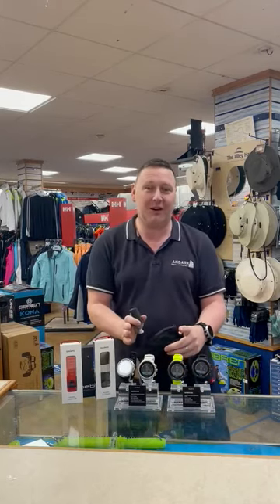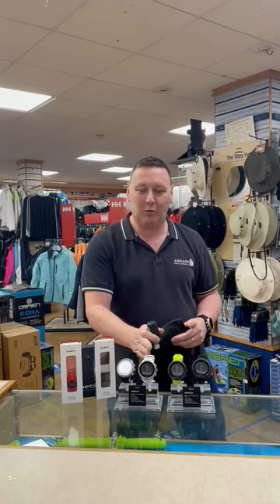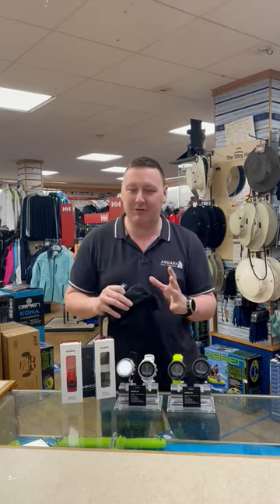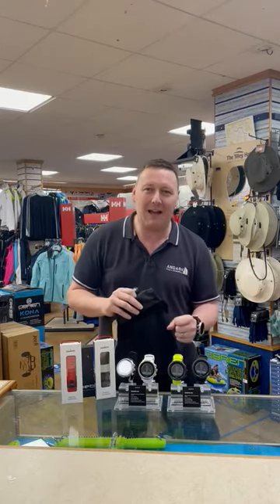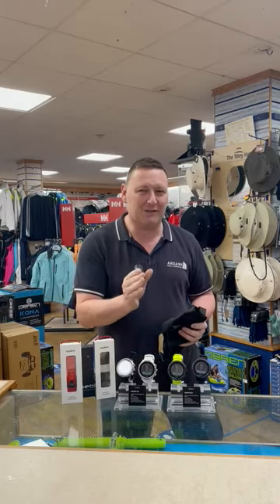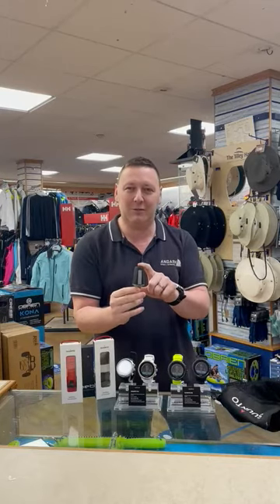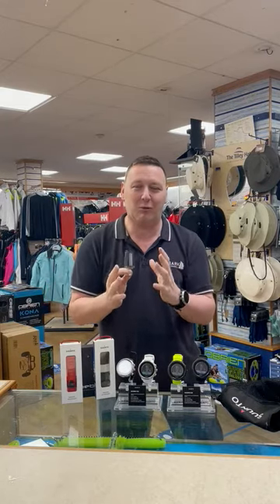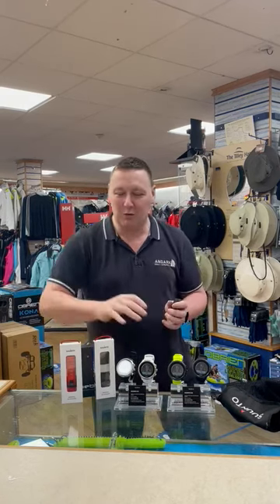Log your dives and share your stories - Suunto D5 Dive Computer Collection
THE SUUNTO D5! An easy-to-use dive computer, giving you the freedom to enjoy and focus on exploring the wonderful underwater world. Play with style by changing the strap to match your looks. After diving, re-live and share your adventures with friends in the Suunto app. EVERY DIVE STORY COUNTS!

Suunto D5 Key Benefits:

Ease of use and customisable looks.
Clear colour screen.
Connect wirelessly to the Suunto App to re-live your dives, add photos and share your adventures with friends.
Change the strap easily to match your diving gear or casual style.
Suunto D5 Key Features:

Modes – Air/Nitrox/Free/Gauge/Watch
Water-resistance 100 metres (328 ft)
Rechargeable Li-Ion battery
Wireless mobile connectivity to Suunto App
Up to 3 tank pressure readings with Suunto Tank PODs
User-updatable software
Suunto Fused2™ RGBM decompression model
Tilt compensated 3D digital compass
18 languages
KEY BENEFITS:

EASY DIVING – Follow your dive details on the super clear, high contrast colour screen. Choose from 4 dive modes and browse the simple yet intuitive menu with three buttons to easily switch between views and settings.

WIRELESS EASE – Follow your gas pressure conveniently straight from your wrist. Get tank pressure readings on your display wirelessly by pairing your D5 with the Suunto Tank POD before diving.

SHARE WITH FRIENDS – Transfer your dive logs easily via Bluetooth to your mobile after diving. In Suunto app, you can re-live your dives, add photos and share your underwater adventures with friends.

MATCH WITH YOUR STYLE – Change the strap easily with the clever quick release system to match your style. Choose a colour that matches your diving gear, pick your favourite coloured strap or leather strap to complete your casual style.

We are a PADI 5 Star Dive Centre and an Award-Winning Diving, Sailing and Watersports Shop located in Southampton UK, with over 40 years experience and knowledge.

for all your water sports products.

We provide PADI SCUBA diving and RYA Sea Survival courses and sell all the relevant products in our retail store in Southampton UK.   We ship products all over the UK, Europe and the rest of the world 🌍

We have weekly Wednesday Equipment Reviews to talk about products and equipment, and we also have Thursday Q&A to answer some of the frequent questions we've got.

MUSIC

SOUND EFFECT